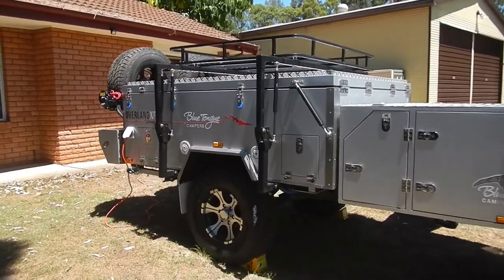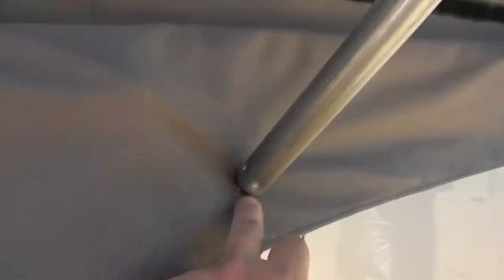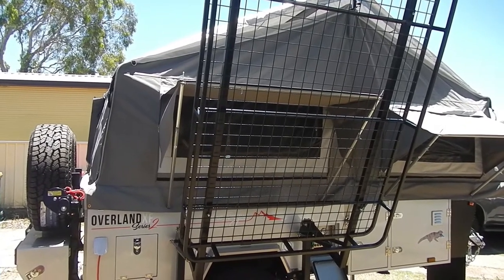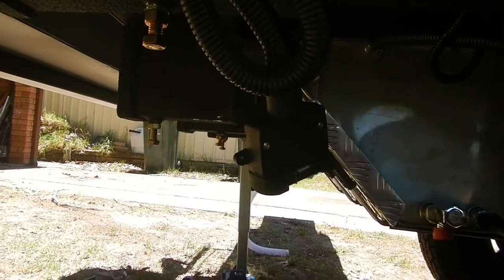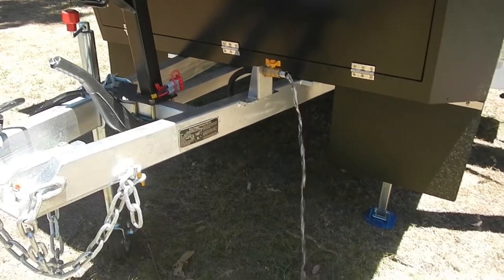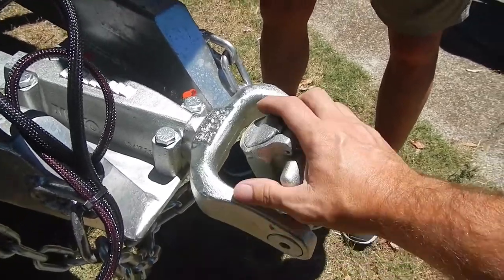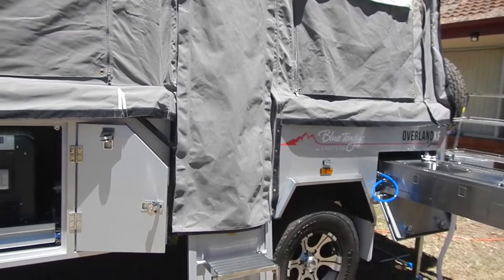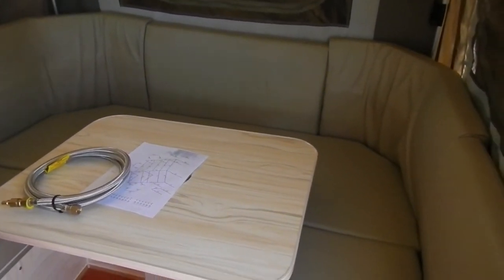Overland XF Forward Fold Camper Series II - first look Part 3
Hi Guys, a mate, Steve picked up a new Overland XF Forward Fold Camper Series II. As a 3 parter, these will take you through the unpacking and setting up of the camper for the first time as Steve figures it all out.
Any questions, feel free to post them up and Steve or I will get back to you.